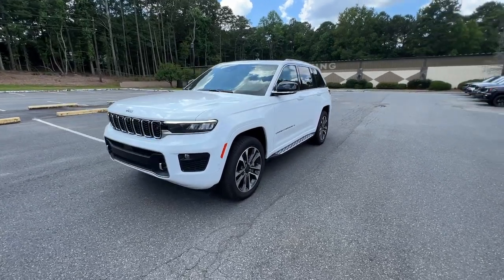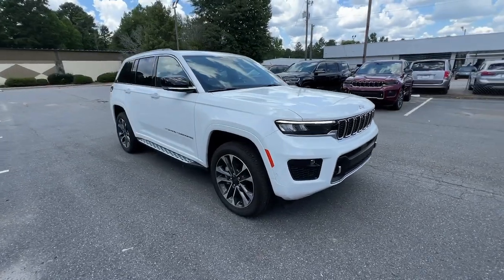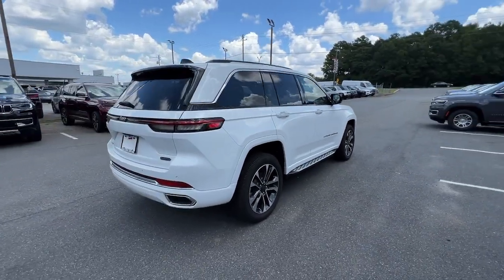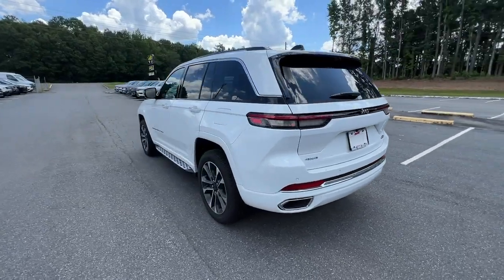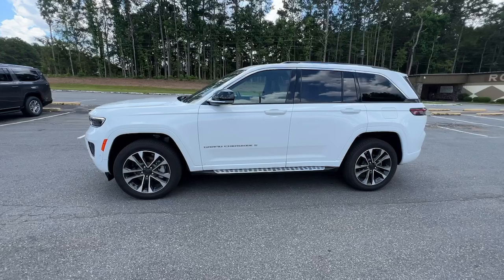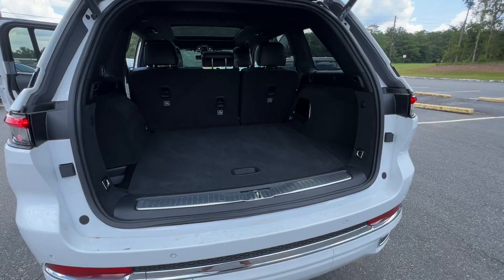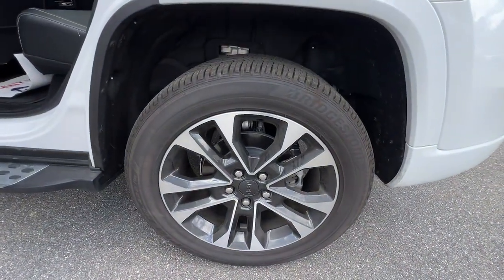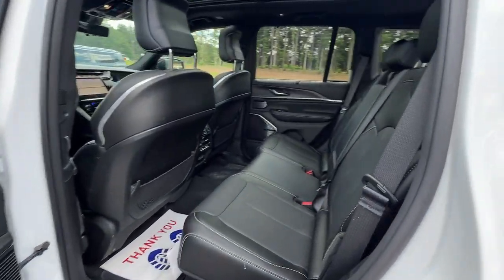2023 Jeep Grand Cherokee Griffin, Covington, Newnan, Thomaston, Macon, GA J33909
Bright White Clearcoat New 2023 Jeep Grand Cherokee Overland available in Griffin, Georgia at Cronic Chrysler Dodge Jeep Ram. Servicing the Covington, Newnan, Thomaston, Macon, GA area.

Bright White Clearcoat 2023 Jeep Grand Cherokee Overland 4WD 8-Speed Automatic 3.6L V6 24V VVT 4WD.Car shoppers find themselves coming through the doors of Cronic CDJR over and over again. There's a reason for this-as human beings, we're naturally drawn back to things that make us feel good. At Cronic CDJR in Griffin, GA, we promise you'll have that undeniable feeling. It's the feeling you get when you're treated like family, respected, informed, and walk out the door totally satisfied. It's the feeling that you know is rare in the automobile industry. Come see what you've been missing at Cronic CDJR near Atlanta. Recent Arrival!Reason to buy from Cronic Automotive Group: Small hometown dealer Locally owned Mopar Express Lane with factory certified technicians Loaner Vehicles Willing to go the above and beyond to earn your business We want you part of the Cronic family and not just another sale Courteous and professional staff Great selection of new and quality previously enjoyed vehicles Mopar Accessories Customized vehicles just for YOU! Referral Program Competitive financing plans Extended warranties available Call Cronic or come visit us in person. We're conveniently located at 2515 North Expressway and look forward to helping you with your automotive needs. We are your destination for a Chrysler, Dodge, Jeep or RAM near McDonough, Fayetteville, Jonesboro and Stockbridge GA.
GVWR: 6 050 LBS  (STD),BRIGHT WHITE CLEARCOAT,ENGINE: 3.6L V6 24V VVT UPG I W/ESS  (STD),MONOTONE PAINT,TIRES: 265/50R20 BSW A/S LRR  (STD),LUXURY TECH GROUP IV  -inc: ATC w/4-Zone Temp Control  Power Front Passenger Seatback Massage  2nd-Row Manual Window Shades  Wireless Charging Pad  Power Driver Seatback Massage  12-Way Power Adjust Front Passenger Seat  Passenger Seat Memory  Rearview Autodim Digital Display Mirror  12-Way Power Adjust Driver Seat,ADV PROTECH GROUP III  -inc: Active Driving Assist System  Integrated Off-Road Camera  Leather Wrapped Steering Wheel  Surround View Camera System  Head Up Display  Rear Back-Up Camera Washer  Map-In-Cluster Display  Intersection Collision Assist System  Night Vision w/Pedestrian-Animal Detection,WHEELS: 20 X 8.5 MACHINED FACE ALUMINUM  (STD),MOPAR BRIGHT SIDE STEPS,TRANSMISSION: 8-SPEED AUTOMATIC 8HP50,QUICK ORDER PACKAGE 23N  -inc: Engine: 3.6L V6 24V VVT UPG I w/ESS  Transmission: 8-Speed Automatic 8HP50,FRONT PASSENGER INTERACTIVE DISPLAY,19 SPEAKERS HIGH PERFORMANCE AUDIO  -inc: 950 Watt Amplifier,GLOBAL BLACK  NAPPA LEATHER SEATS W/AAM,Four Wheel Drive,Tow Hitch,Air Suspension,Active Suspension,Power Steering,Air Suspension,Air Suspension,ABS,4-Wheel Disc Brakes,Brake Assist,Brake Actuated Limited Slip Differential,Aluminum Wheels,Tires - Front Performance,Tires - Rear Performance,Temporary Spare Tire,Sun/Moonroof,Generic Sun/Moonroof,Panoramic Roof,Tow Hooks,Heated Mirrors,Power Mirror(s),Integrated Turn Signal Mirrors,Power Folding Mirrors,Rear Defrost,Privacy Glass,Intermittent Wipers,Variable Speed Intermittent Wipers,Rain Sensing Wipers,Rear Spoiler,Remote Trunk Release,Power Liftgate,Power Door Locks,Daytime Running Lights,Automatic Headlights,LED Headlights,Fog Lamps,Automatic Highbeams,AM/FM Stereo,Navigation System,Satellite Radio,Bluetooth Connection,HD Radio,Requires Subscription,Premium Sound System,MP3 Player,Steering Wheel Audio Controls,Auxiliary Audio Input,Premium Sound System,Power Driver Seat,Power Passenger Seat,Mirror Memory,Driver Adjustable Lumbar,Seat Memory,Heated Front Seat(s),Cooled Front Seat(s),Power Driver Seat,Driver Adjustable Lumbar,Power Passenger Seat,Passenger Adjustable Lumbar,Pass-Through Rear Seat,Heated Rear Seat(s),Rear Bench Seat,Adjustable Steering Wheel,Trip Computer,Power Windows,WiFi Hotspot,Heated Steering Wheel,Keyless Entry,Power Door Locks,Keyless Start,Keyless Entry,Power Door Locks,Hands-Free Liftgate,Universal Garage Door Opener,Cruise Control,Adaptive Cruise Control,Climate Control,Multi-Zone A/C,A/C,Woodgrain Interior Trim,Leather Seats,Bucket Seats,Driver Vanity Mirror,Passenger Vanity Mirror,Driver Illuminated Vanity Mirror,Passenger Illuminated Visor Mirror,Auto-Dimming Rearview Mirror,Floor Mats,Smart Device Integration,Mirror Memory,Seat Memory,Remote Engine Start,Keyless Start,Power Door Locks,Power Windows,Trip Computer,Security System,Immobilizer,Traction Control,Stability Control,Traction Control,Front Side Air Bag,Telematics,Requires Subscription,